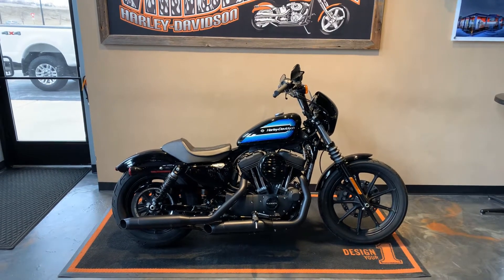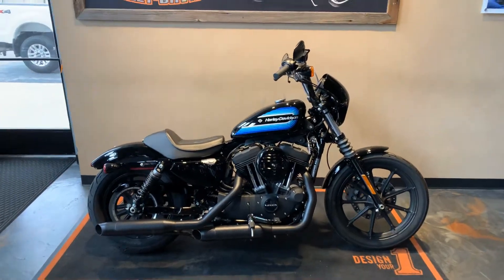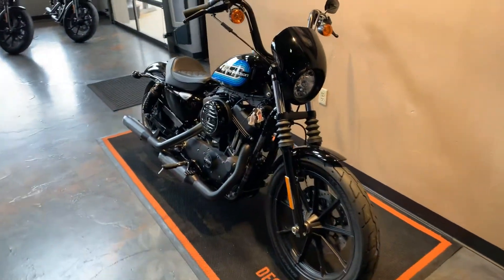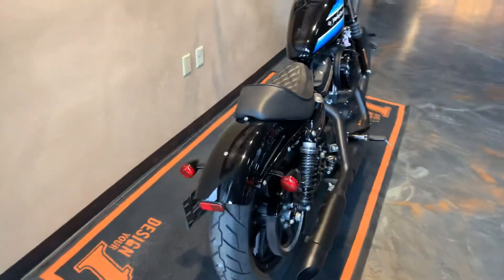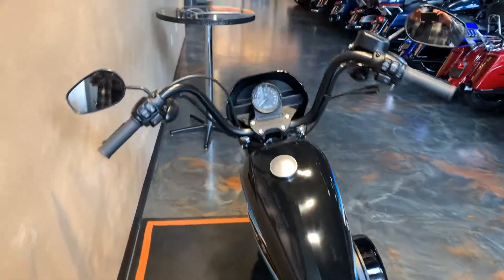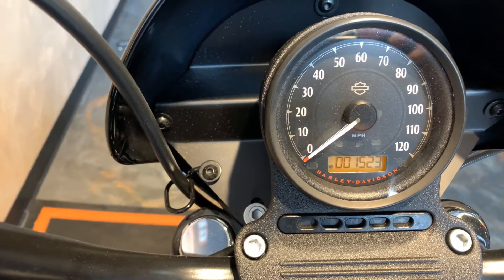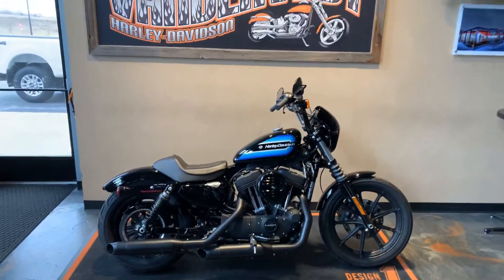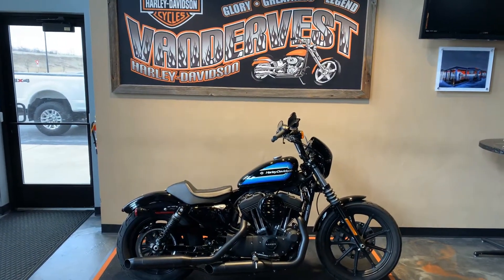2019 Harley-Davidson Sportster Iron 1200-XL1200NS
2019 Harley-Davidson Sportster Iron 1200 in Vivid Black.  This bike comes with the Fuel Injected 1200cc Evolution Engine, Blacked Out Finishes, Throwback 70's Custom Tank Art, Black Mini-Ape Handlebars, and more. Vandervest Harley-Davidson of Green Bay.